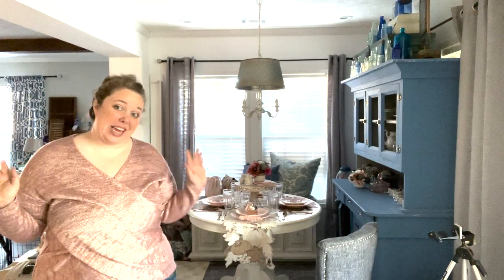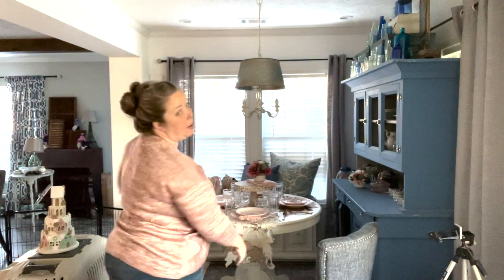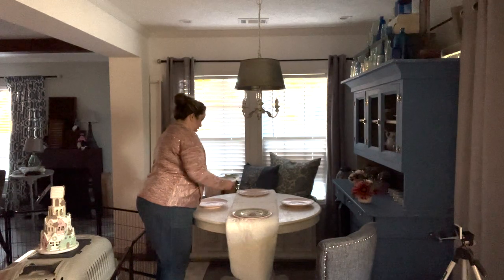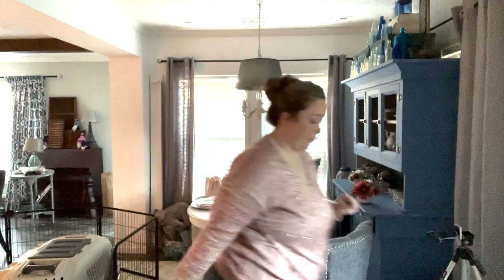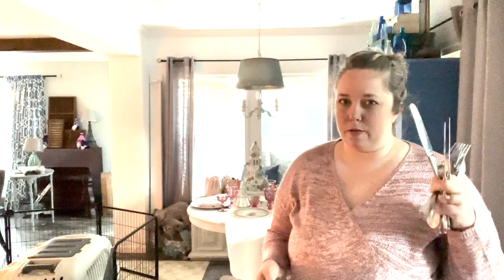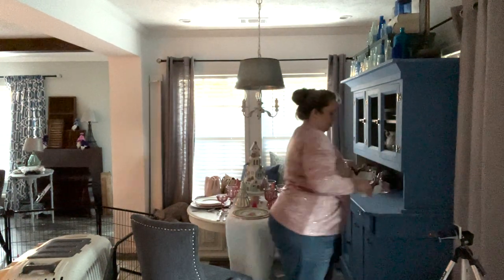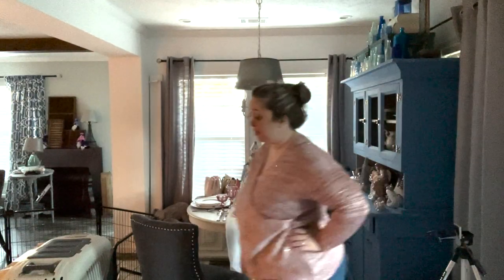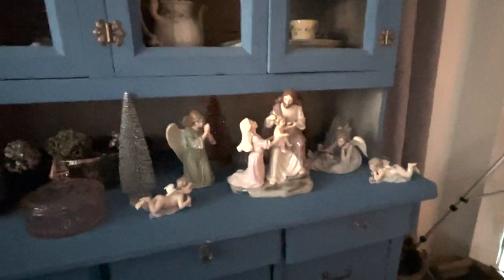Pink and Sea Foam Christmas Tablescape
SUPPLY LIST FOR THIS VIDEO:
*White Faux Fur Table Runner
*Gingerbread House Centerpiece
*Snowflake Cake Stand
*Snowflake Chargers
*Pink Dinner Plates
*Fitz & Floyd Classic Choices Winter Holiday Santa Portrait
*Oneida Countess Silverware
*Green Knife Rests from Hungary (bought at an antique shop, I found several online here!)
*14″ Gingerbread Tree
*Assorted Mercury Glass Trees
*Grandeur Noel Collectors Edition Porcelain Angel Set

*Gingerbread House Centerpiece
*Snowflake Cake Stand
*Snowflake Chargers
*Pink Dinner Plates